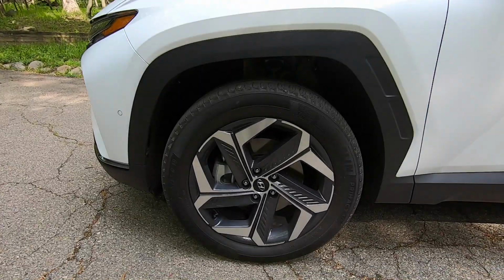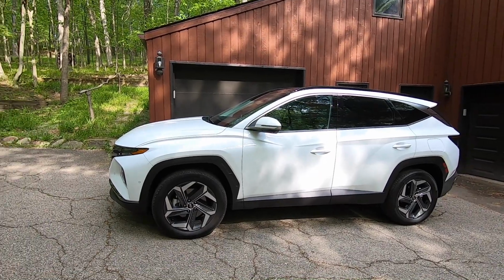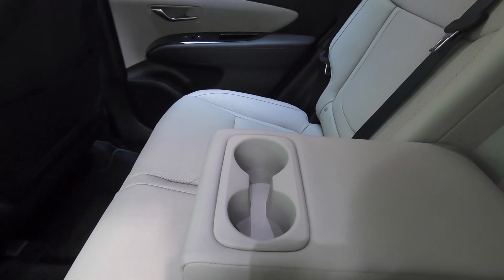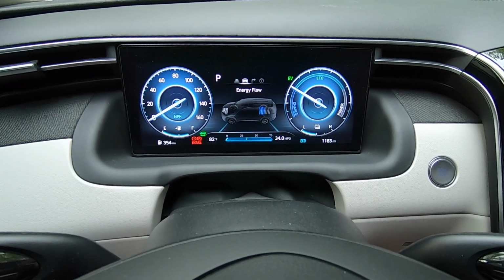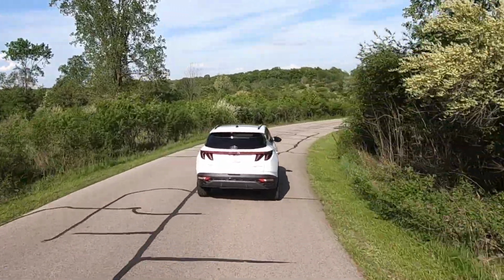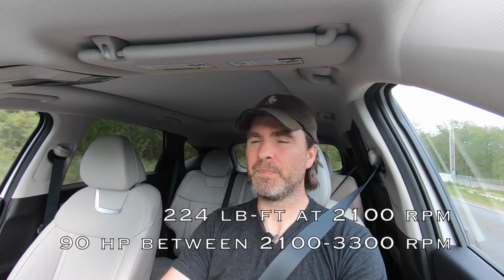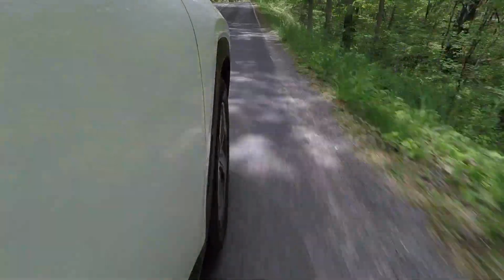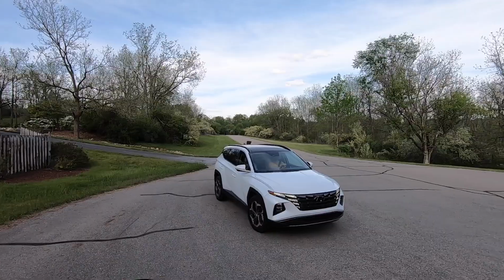2022 Hyundai Tucson Limited Hybrid Review: It's Got Smaht Pahk! And it looks good, too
In to racing?

Video Chapters
0:00 Introduction and specifications
2:14 Walk around
5:10 Cargo area and space
5:50 Styling wrap-up
6:24 Second row adjustable recline
6:59 Second row space and features
7:32 Looking inside space and features in detail
11:43 Remote start and smart park
12:42 Drive review – Overview and styling
14:52 Drive review – Powertrain options
17:35 Drive review – CVVD technology
18:37 Drive review – Acceleration
20:30 Drive review – Fuel economy
20:56 Drive review – Ride and comfort
21:58 Drive review – Handling
22:52 Drive review - Conclusion

Basic Spec Box:
2022 Hyundai Tucson Limited Hybrid

Engine: turbocharged 1.6-liter I-4 hybrid
   Power: 180 horsepower at 5500 rpm engine
   Power: 226 horsepower combined
   Torque: 195 lb-ft of torque between 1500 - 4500 rpm
   Torque: 195 lb-ft of torque combined
Transmission: six-speed automatic transmission
Drive: all-wheel-drive

Dimensions
Length: 182.3 inches
Width: 73.4 inches
Height: 65.6 inches
Wheelbase: 108.5 inches

Curb weight: 3752 lbs
Interior volume: 108 cubic feet (according to Hyundai)
Cargo volume: 39/75 cubic feet behind 2nd/1st row (according to Hyundai)

Calculated weight to power: 16.6 pounds per horsepower
Mfr’s claimed 0-60 mph: na seconds
Mfr’s claimed Top Speed: na mph
Government classified size: small sport utility vehicle

Options: Quartz white paint, $350; Carpeted floor mats, $169

Recorded
23rd of May 2021